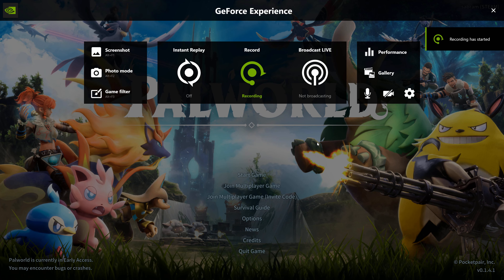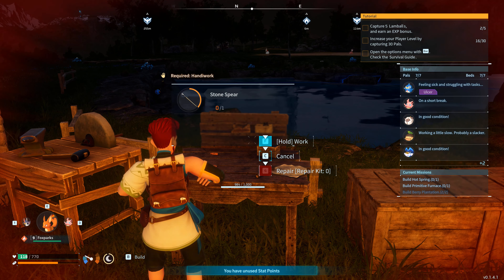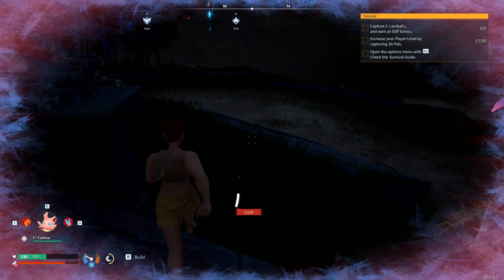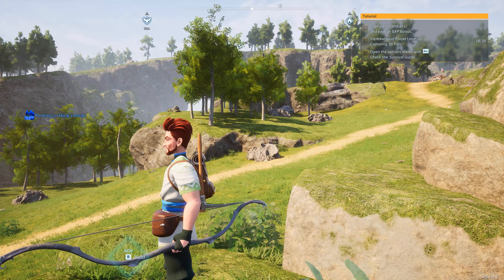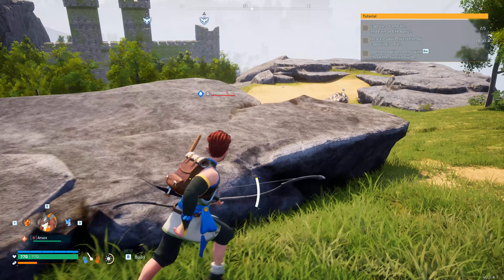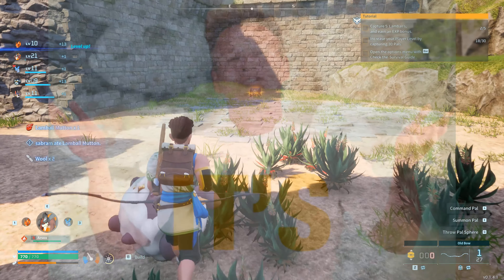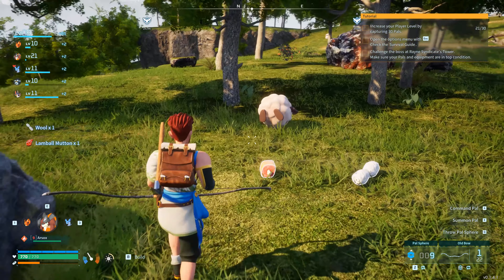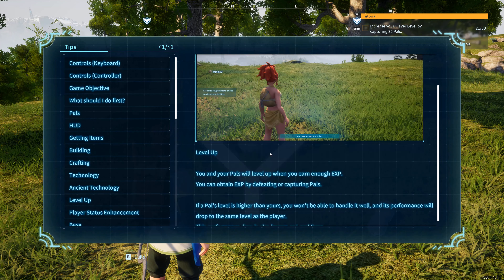Palworld Part: 2 lets play revamped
palworld part 2 to fix the first one with the bad fps